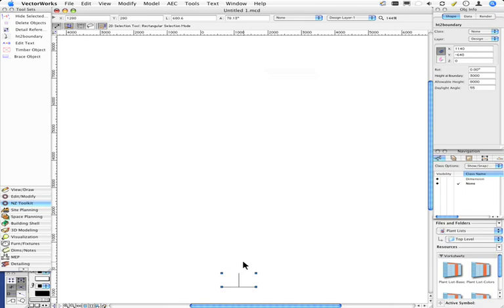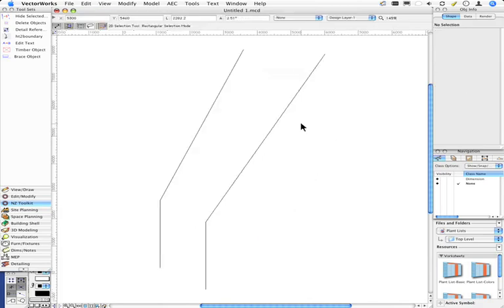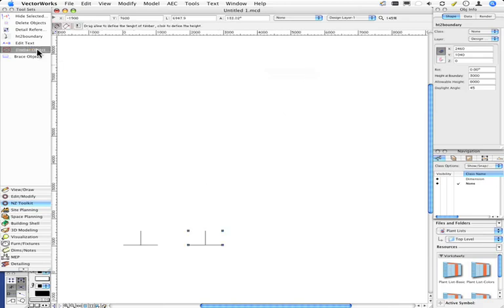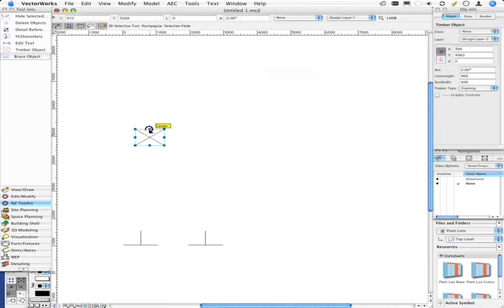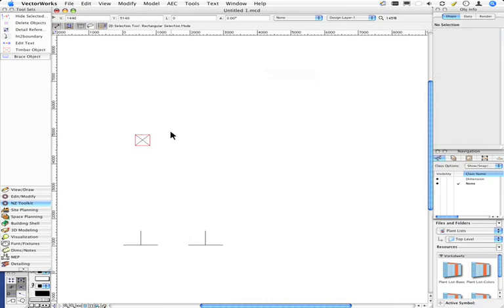cadmovie038 - What can VectorScript Do?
old cadmovie from 2007
VectorScript can be used to make relatively simple commands such as drawing a line of a particular line style. VectorScript can also be used to create complex things like Julian Carr’s Windoor manager. An example of a local object is the Height to Boundary Object. This object will create a 2d/3d object that you can change by typing into the Object Info Palette. This object uses only 48 lines of code.